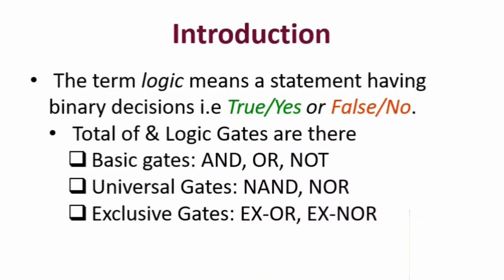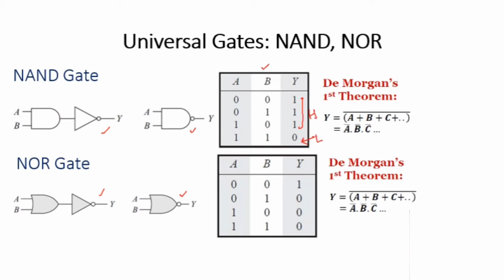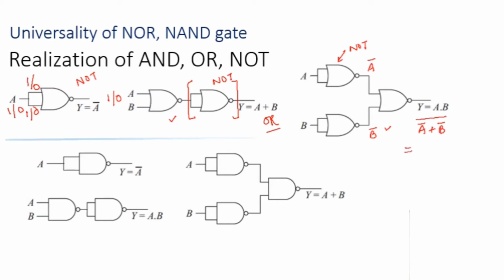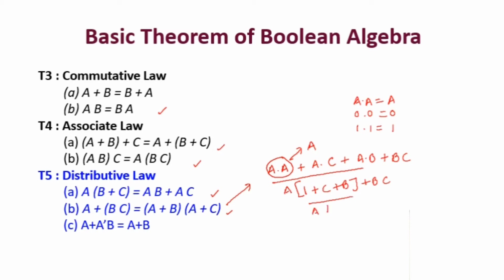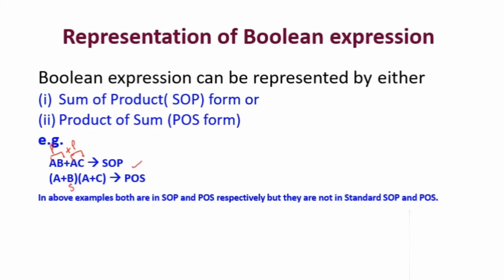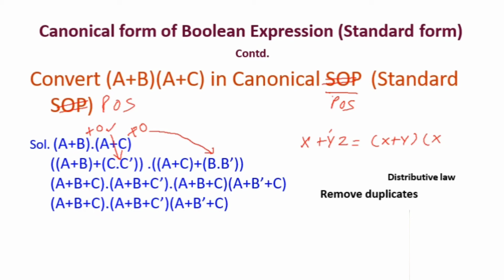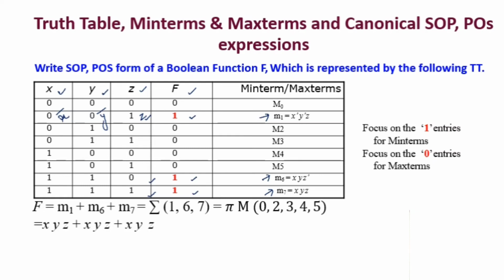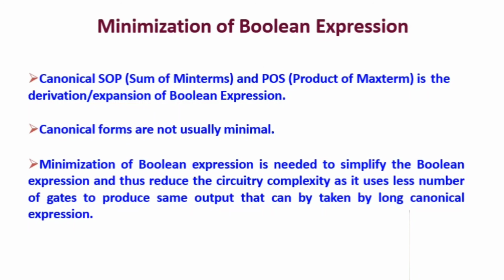DIGITAL SYSTEM DESIGN UNIT-1 LECTURE 3 ENGINNERING | SEM 3 (ACCORDING TO LATEST SYLLABUS )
HI EVERYONE .. HOPE YOU ALL ARE FINE AND HEALTHY.
GUYS THIS IS THE 3rd  VIDEO OF UNIT-1 PLAYLIST OF DSD
IT CONSIST OF :-
1.INTRODUCTION TO GATES
2.BASIC THEOREM OF BOOLEAN ALGEBRA
3.PRINCIPAL OF DUALITY
4.REPRESENTATION OF BOOLEAN EXPRESSION
5.CANONICAL FORM OF BOOLEAN EXPRESSION
6.COVERSION BW SOP AND POS